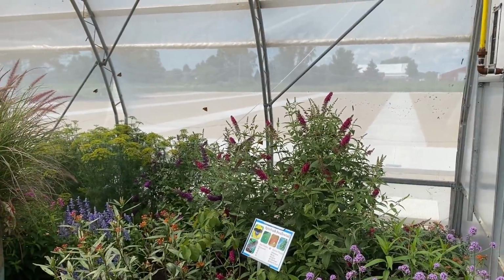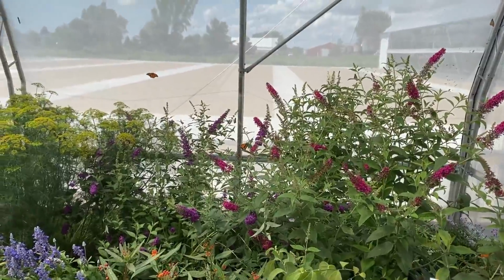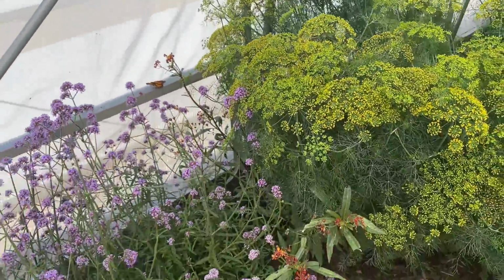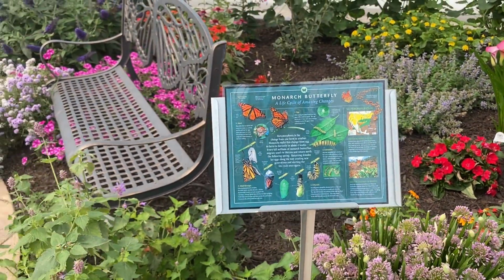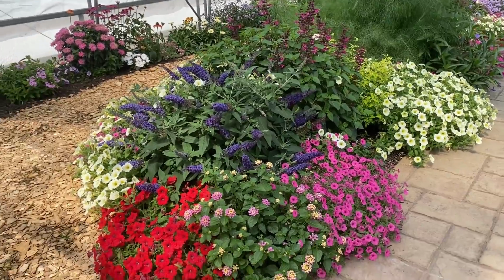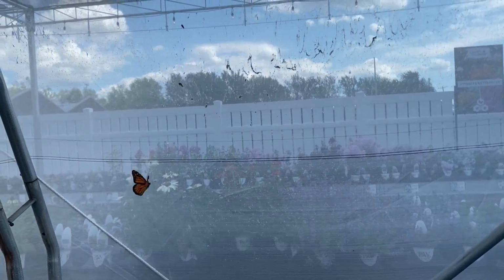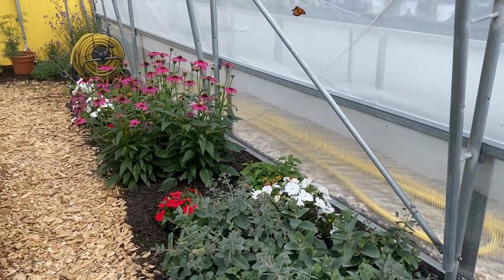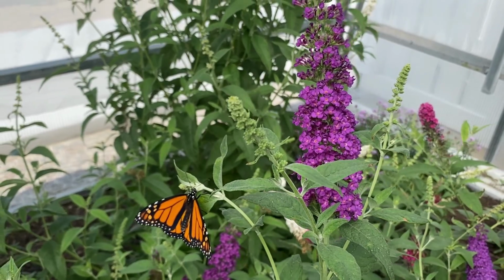June Garden Tour of the Butterfly House at Garden Crossings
Update on the The Butterfly House at Garden Crossings!

Have a question leave in the comments below!